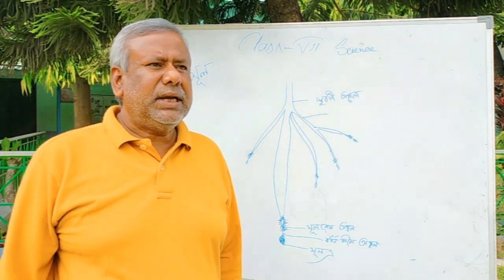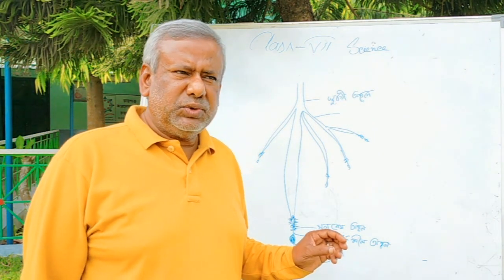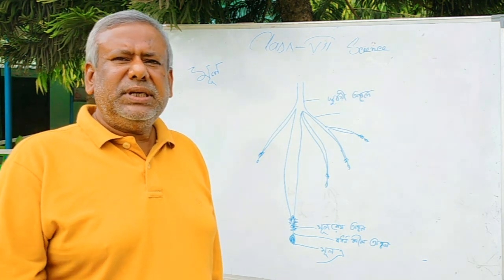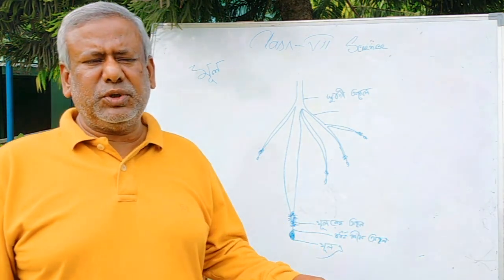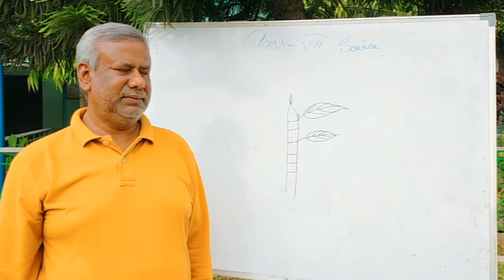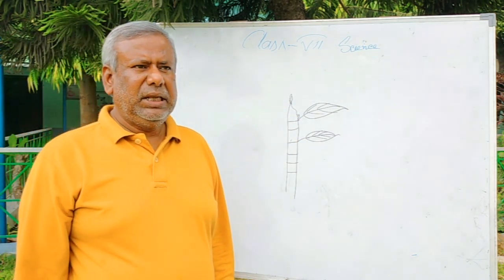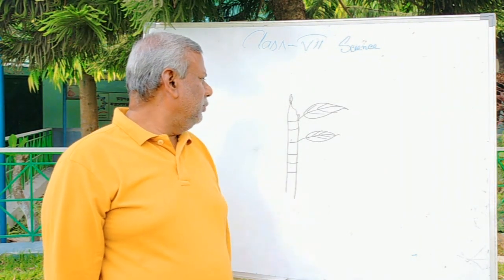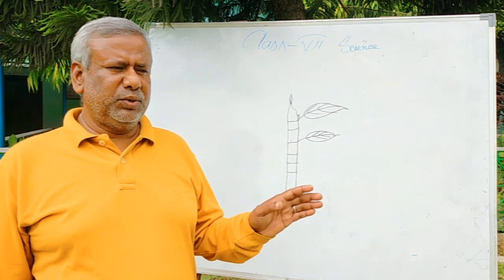সপ্তম শ্রেণী II পরিবেশ II উদ্ভিদের গঠন II Satya Naraya Jana II Raiganj Coronation High School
During this Lockdown period we will continue to do online classes for our students.